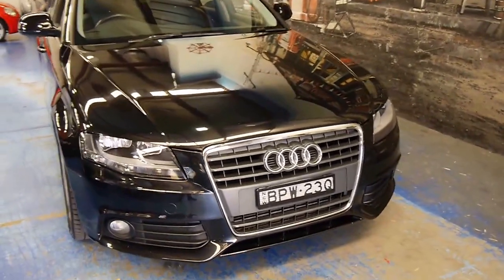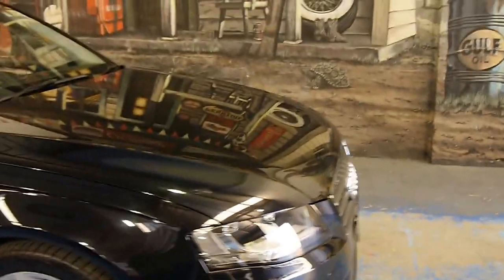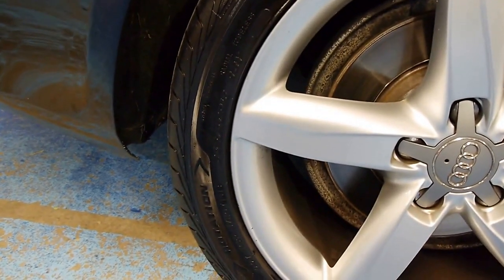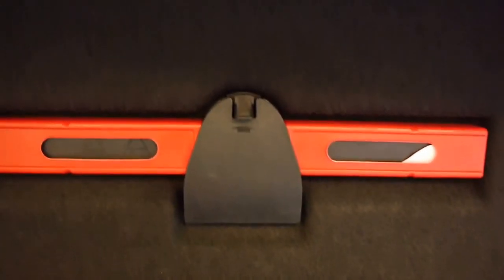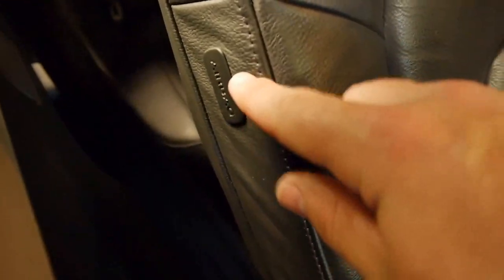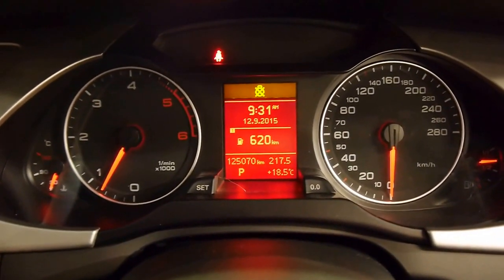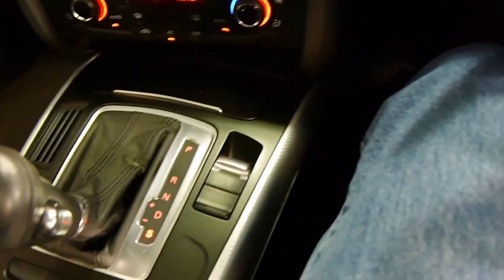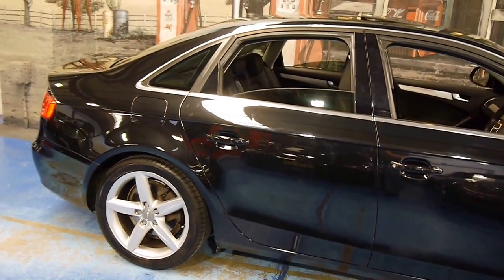Audi A4 2009 2.7 TDi